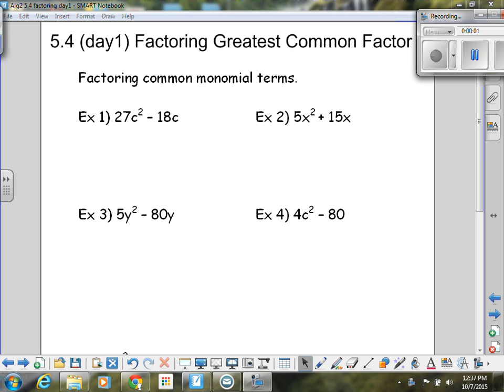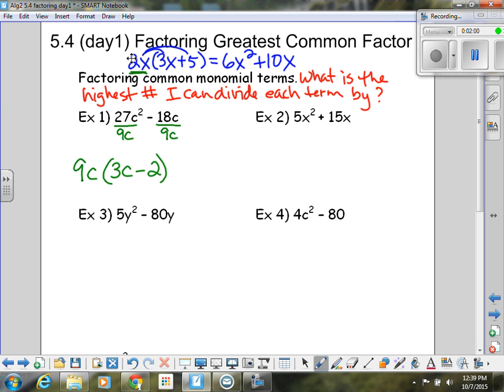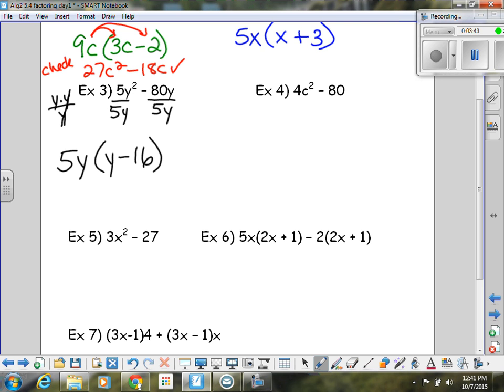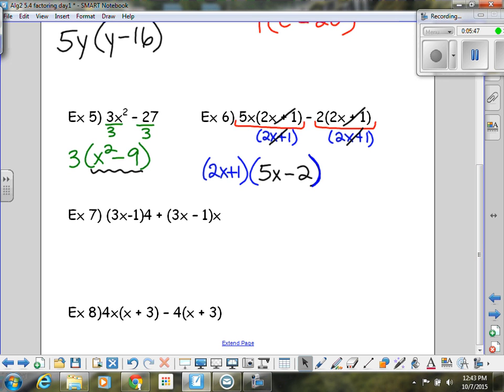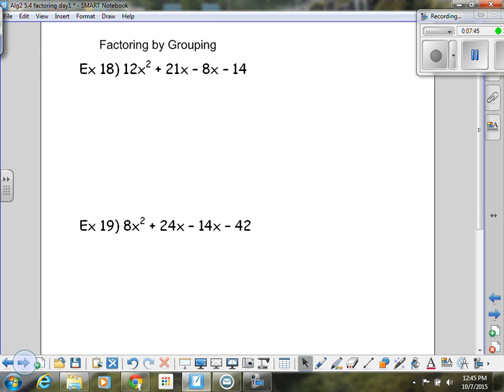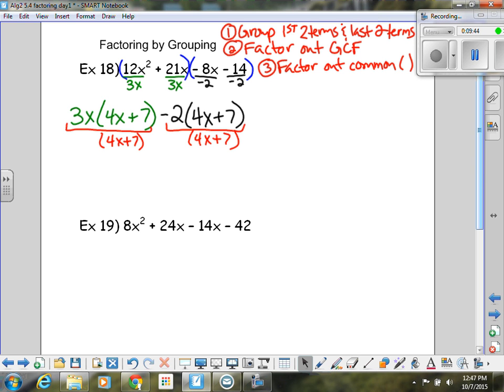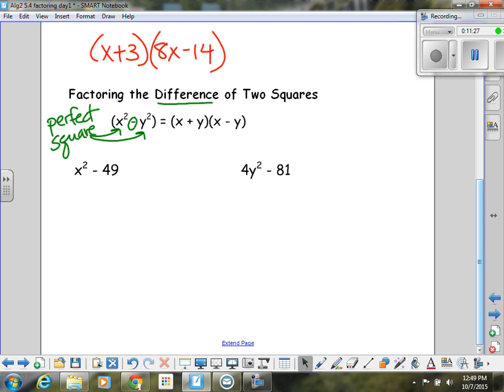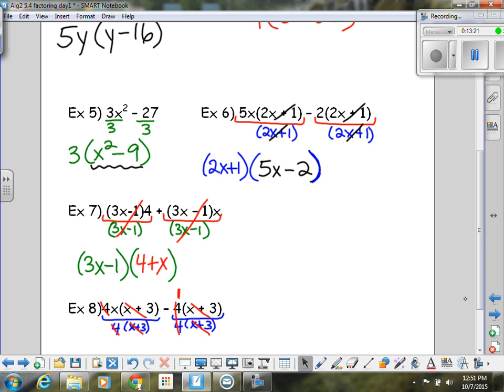Factoring GCF, factoring by grouping, difference of 2 squares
Shows how to factor out a common monomial, factor by grouping, and factor using the difference of 2 squares pattern.